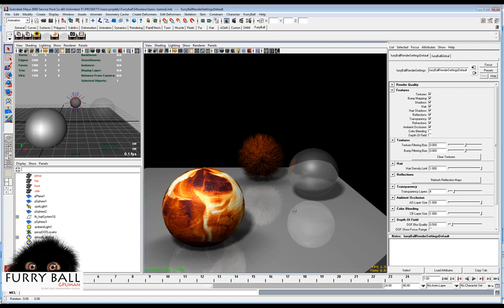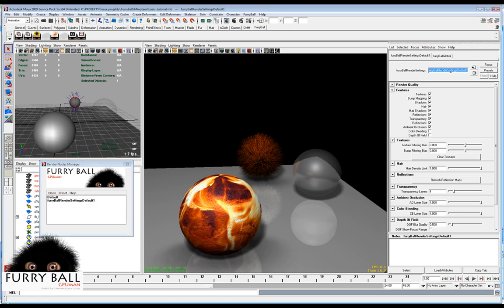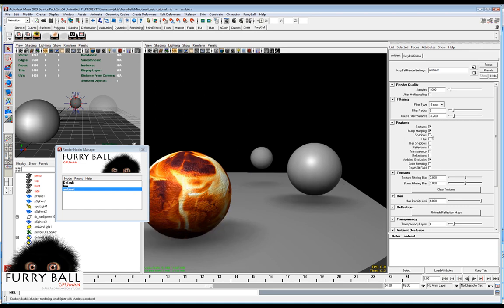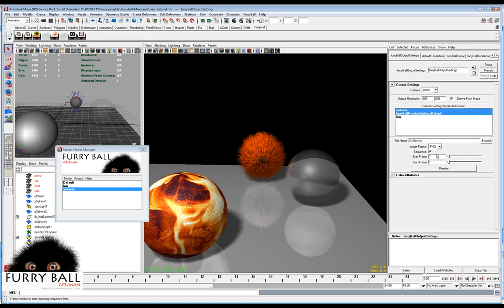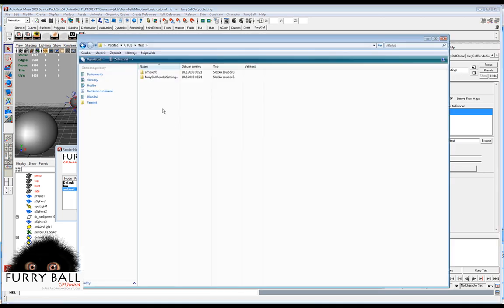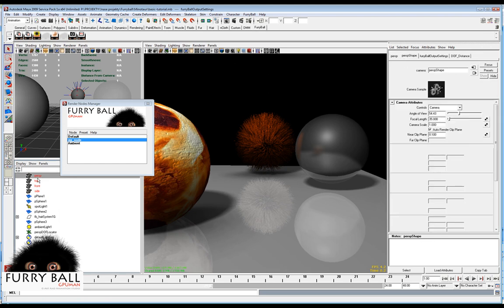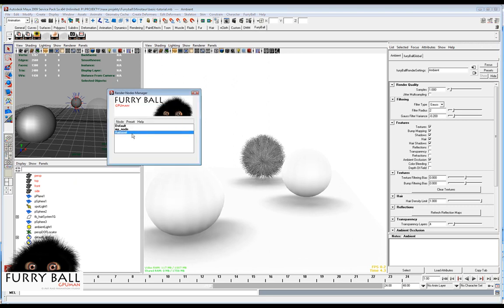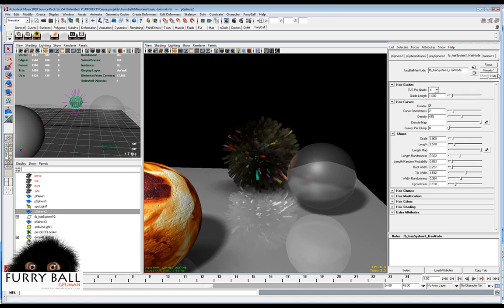FurryBall 1.1 - Tutorial II. (Render and Output nodes) - GPU render for Maya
Tutorial II. (Render and Output nodes)
Realtime GPU based renderer for Maya
Art And Animation studio